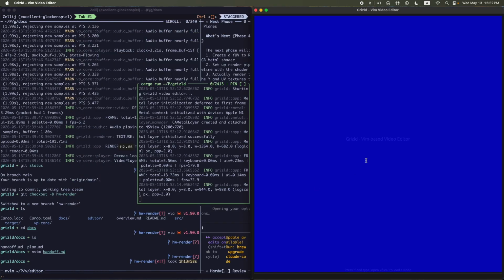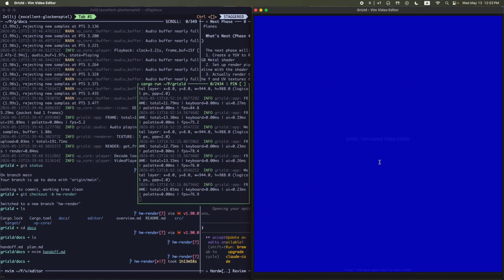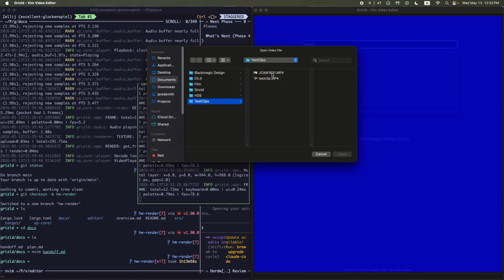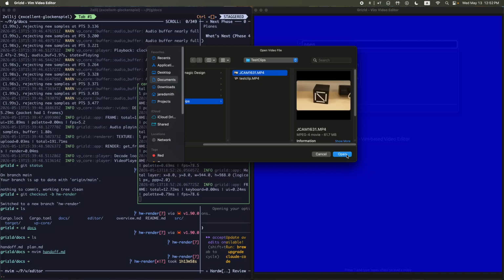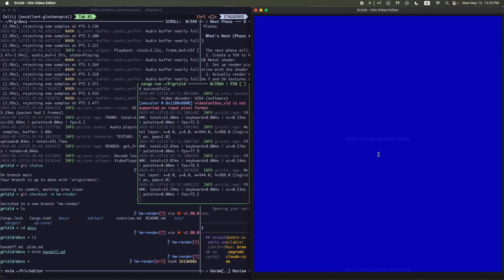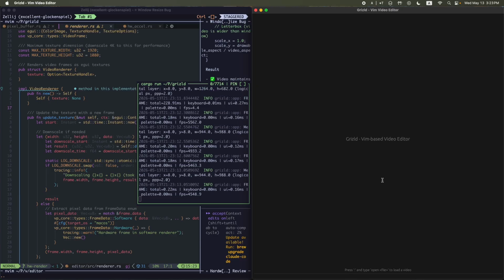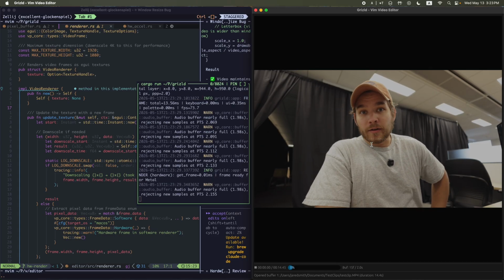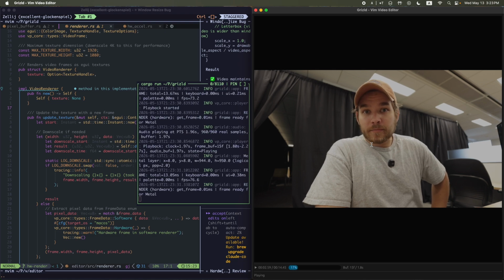Chapter 1: Video Playback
First week of building a video editing platform. Ran in to some issues and made some big progress in playing videos.